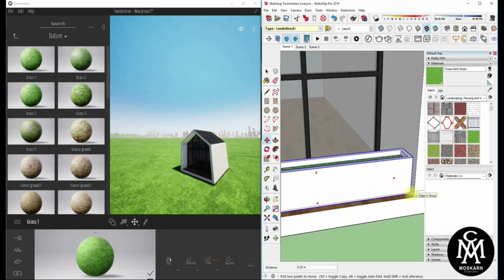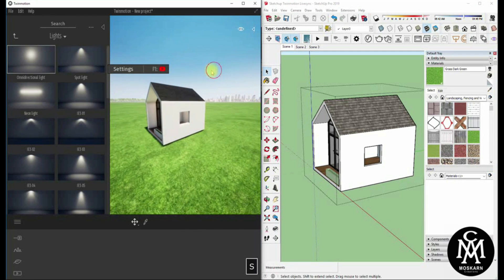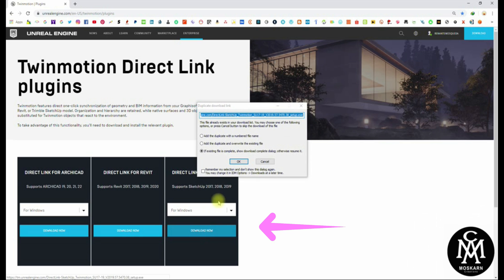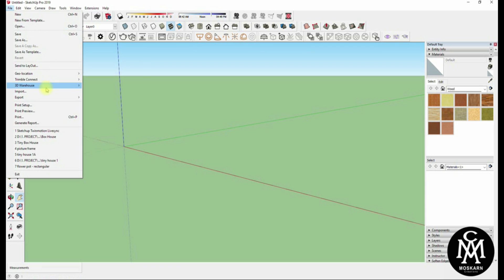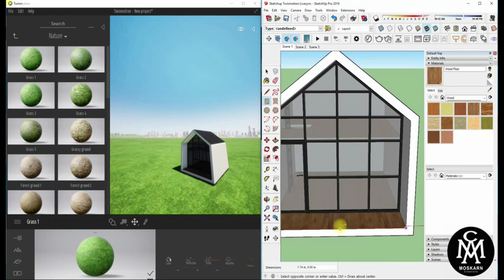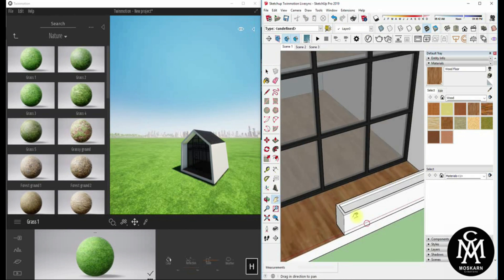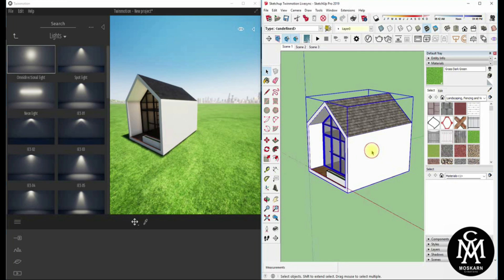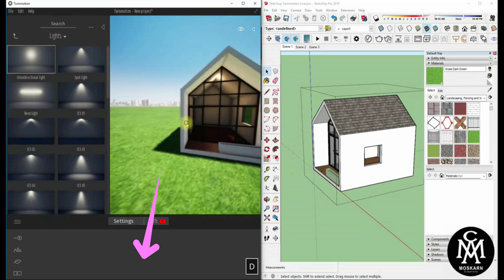SketchUp Direct Link for Twinmotion | 1 Click Direct Synchronization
Twinmotion features Direct 1-click Synchronization of Sketchup. In this video tutorial Twinmotion - SketchUp Direct Link will guide you in installation of plugin and synchronization of model.

For download floor plan, 3d house model, Autocad for blueprint please visit us.